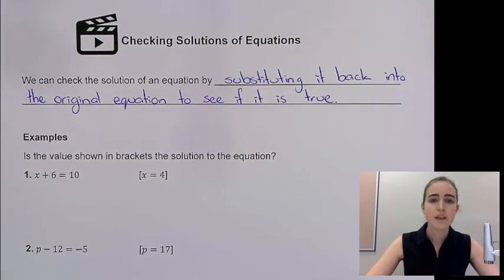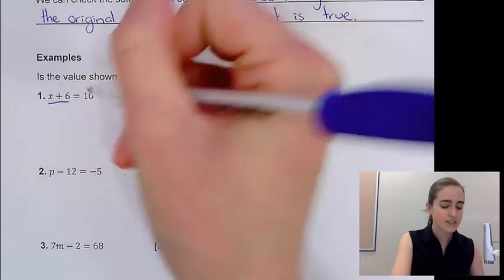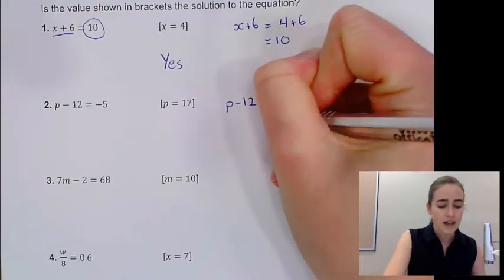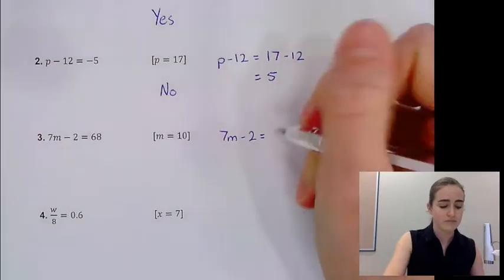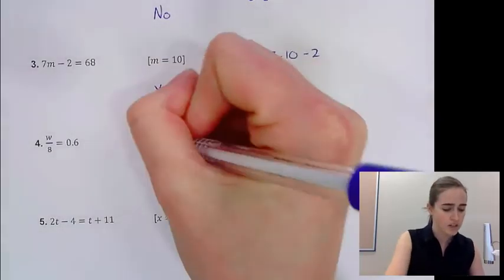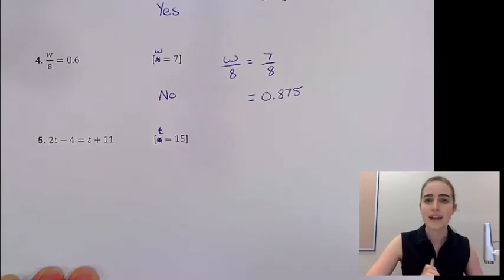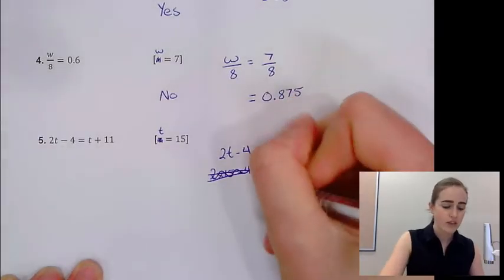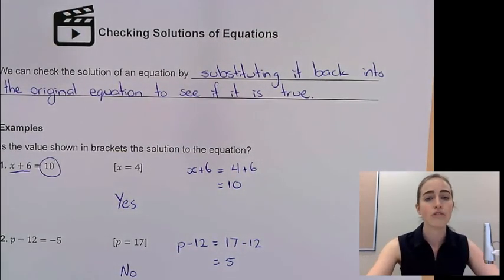Checking Solutions of Equations